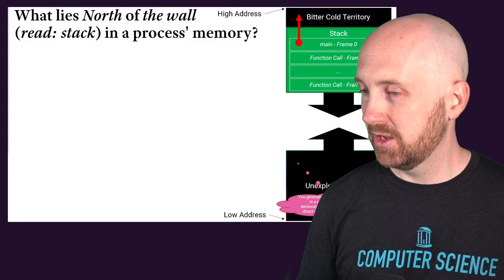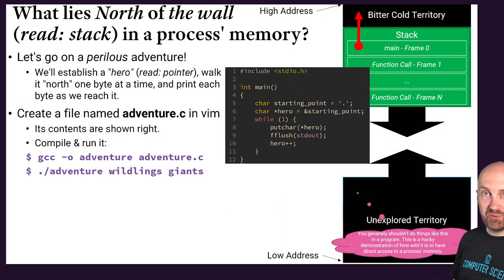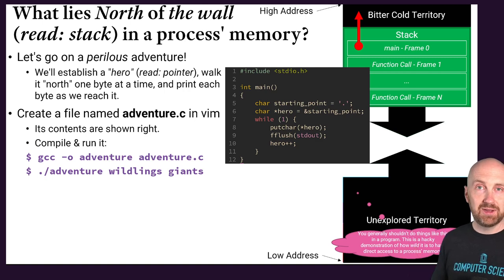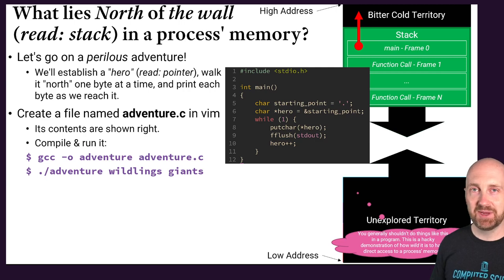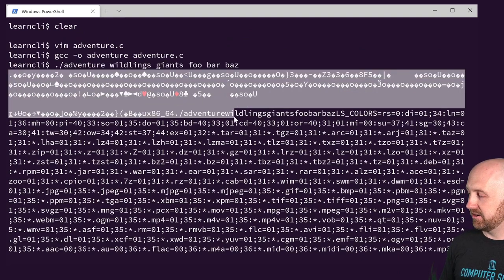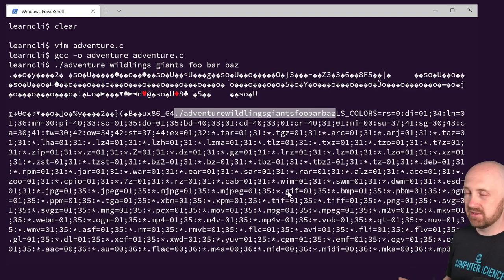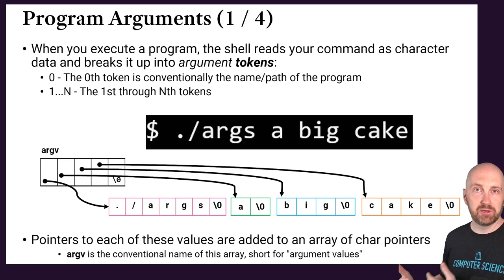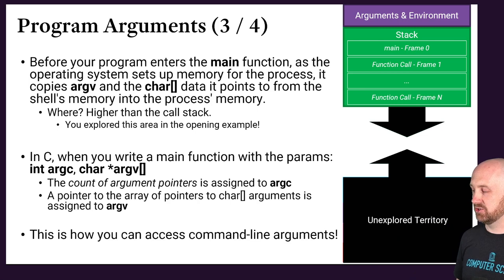Where in a Process' Memory are Arguments and Environment Variables? Let's explore in a C program!